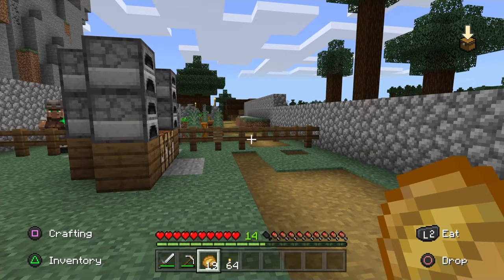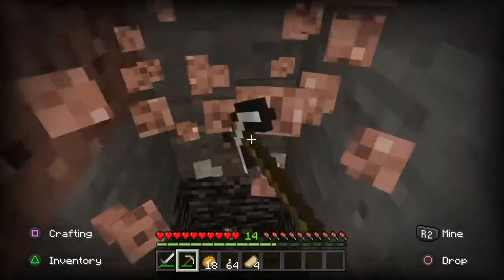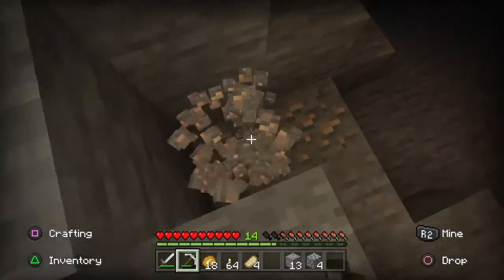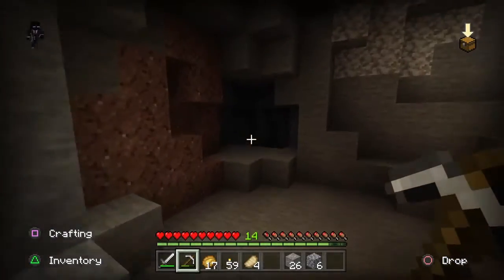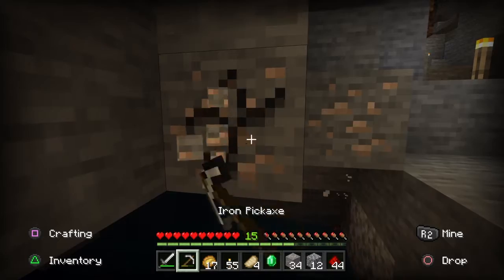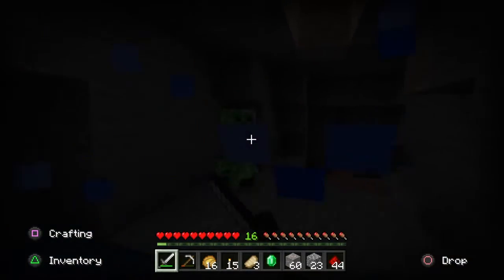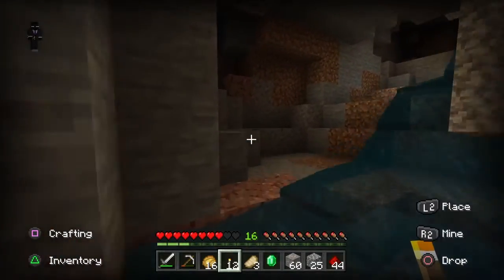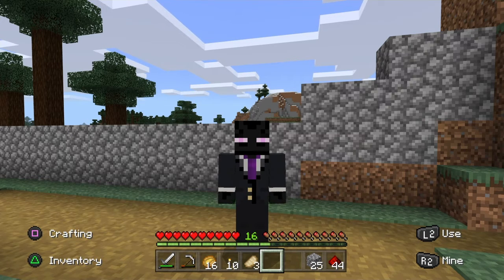Minecraft canamatoca episode 1- Just a normal day in Minecraft and exploring cave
This is the first video of the series expect more interesting video in the future